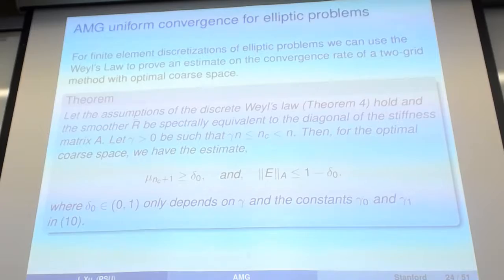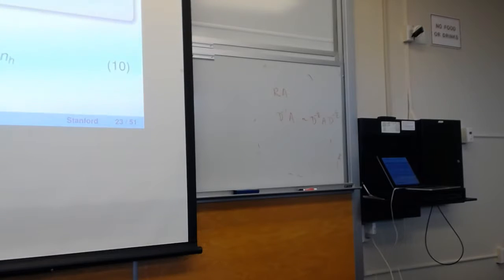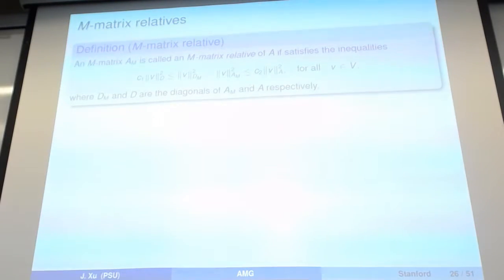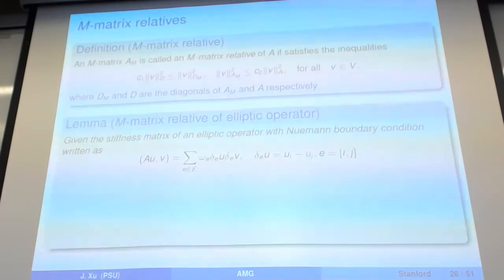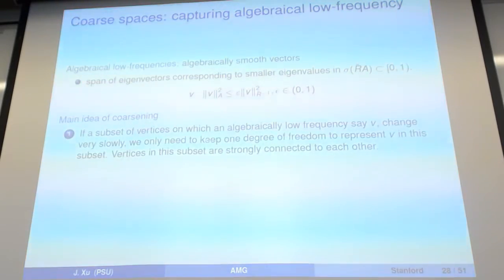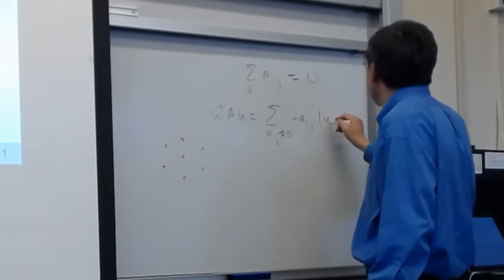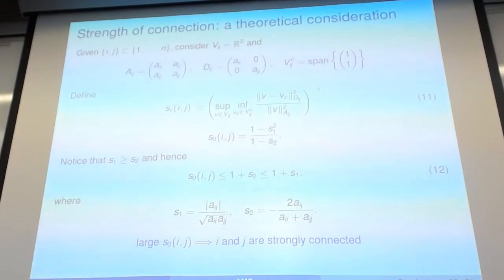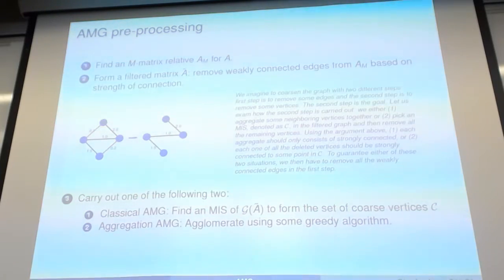Prof. Jinchao Xu Day 4 Part 2/2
CME 335A: Advanced Topics in Linear Algebra
Special topic: Optimal Iterative Methods for Linear and Nonlinear Problems.
Spring 2017
Instructor: Prof. Jinchao Xu
Stanford University